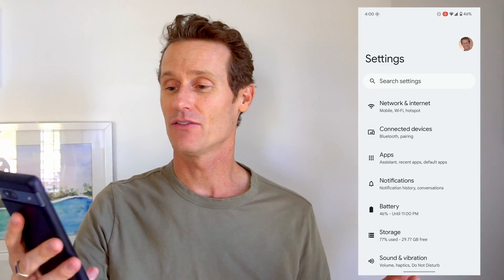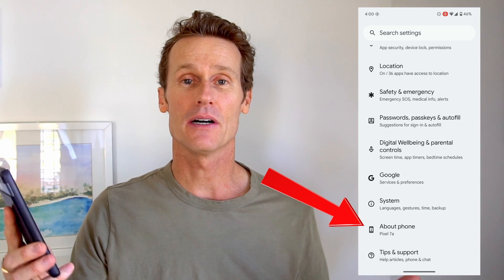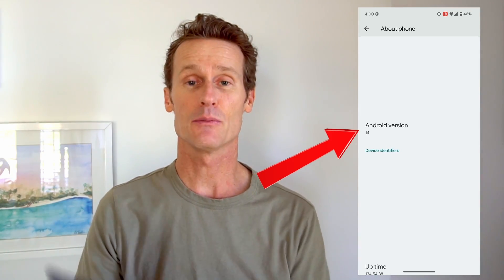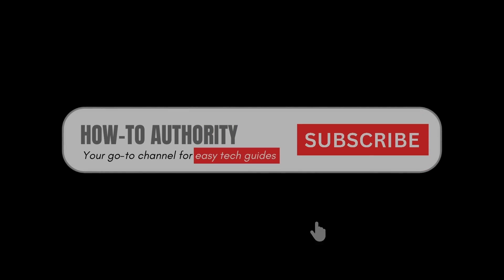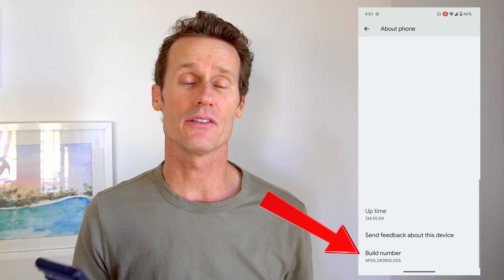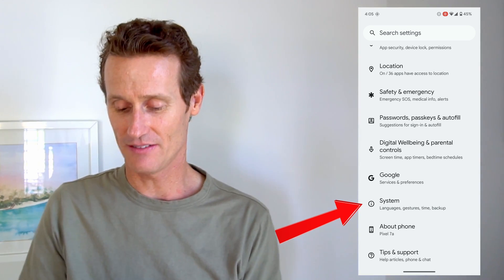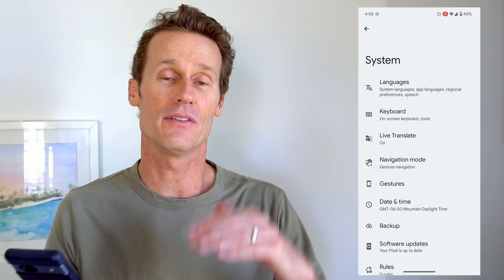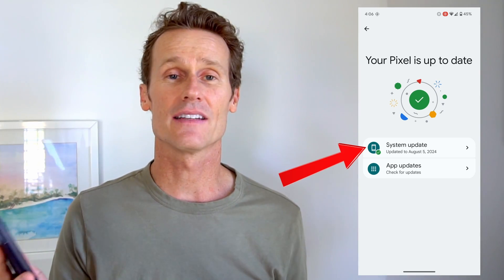How to find Android version and build number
In this video, we guide you through checking your current Android version and build number and how to update to the latest version.

📚 Chapters Breakdown:
0:00 - Introduction
0:19 - How to Check Your Android Version
0:57 - Understanding Build Numbers
2:03 - How to Check for Software Updates

🔧 Step-by-Step Guide:
1️⃣ Check Your Android Version:
➖ Open "Settings" ➡️ "About Phone."
➖ Look for your Android Version (e.g., Android 14) and Build Number.

2️⃣ Understand Build Numbers:
➖ Your build number indicates specific features and capabilities of your Android version. Think of it like the difference between dog breeds; same family, but with unique traits.

3️⃣ Check for Software Updates:
➖ Go back to "Settings" ➡️ "System" ➡️ "Software Updates" ➡️ "Systems Updates" ➡️ "Check for Updates."